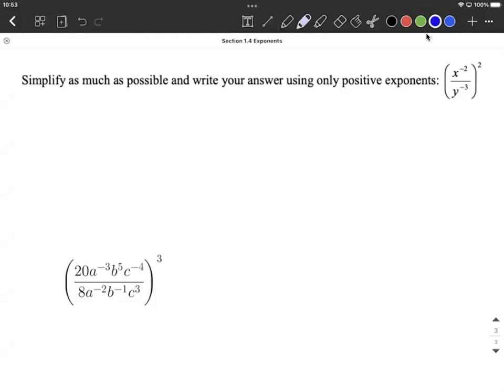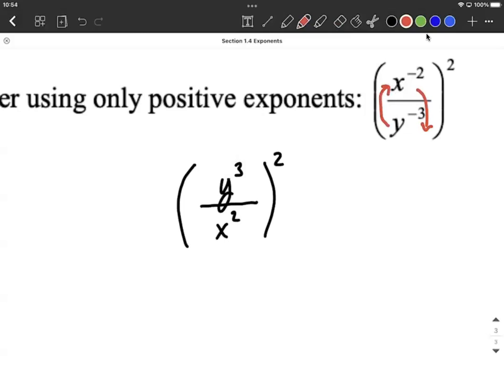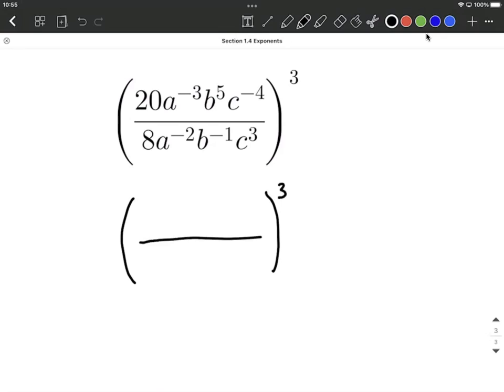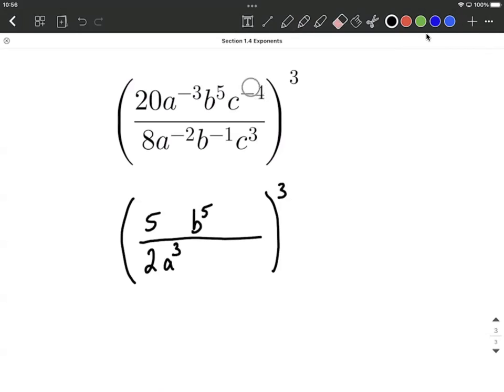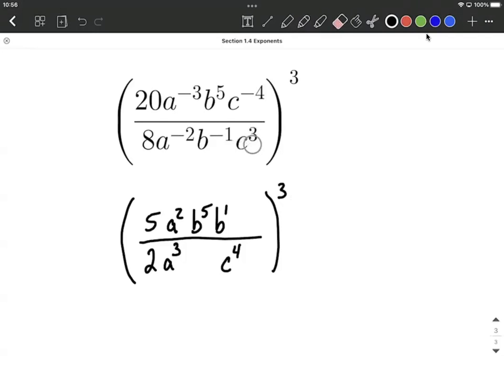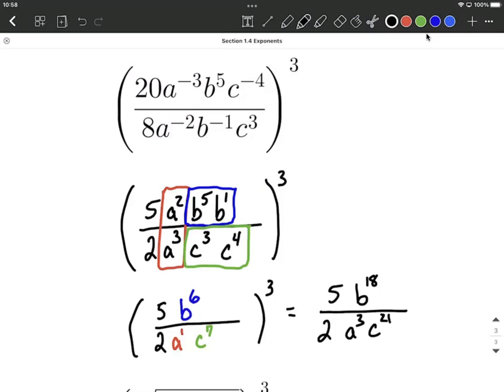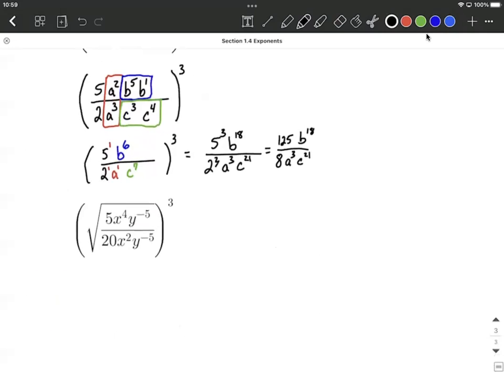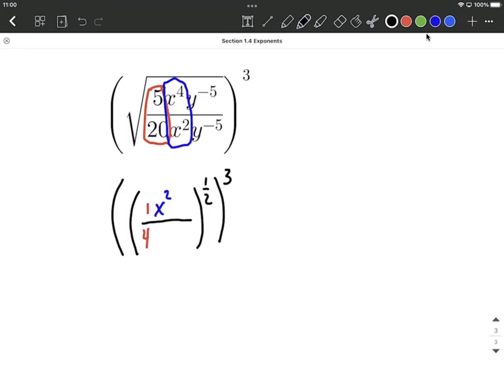Exponent Properties | Negatives, Radicals, and Powers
In this example problem, we simplify expressions completely by using the properties of exponents.  Examples include how to deal with negative exponents, when to add, subtract, and multiply exponents as well as rewriting radicals as fractional (rational) exponents.